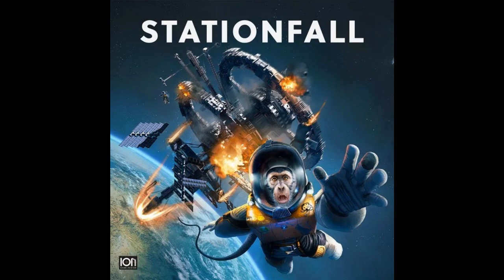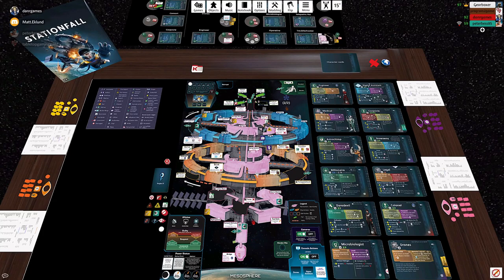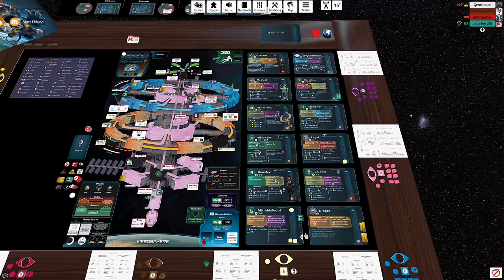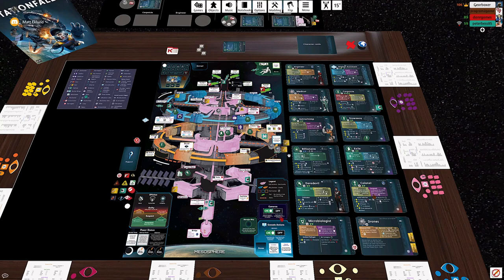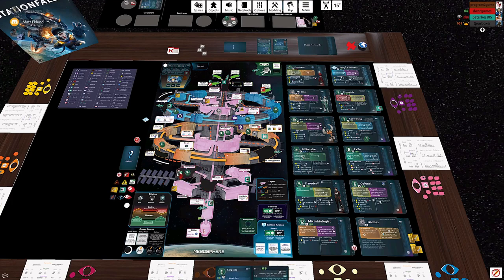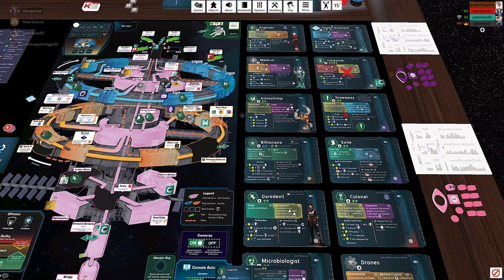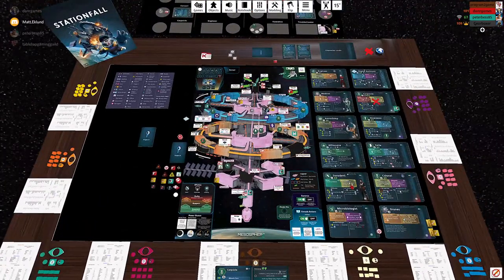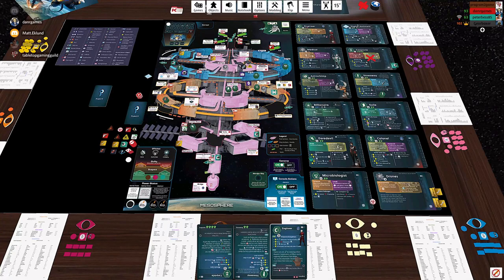Stationfall Preview Playthrough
The Stationfall Kickstarter launches 4/27!